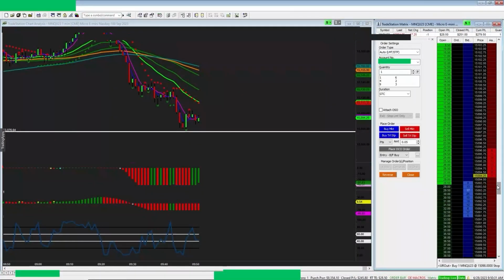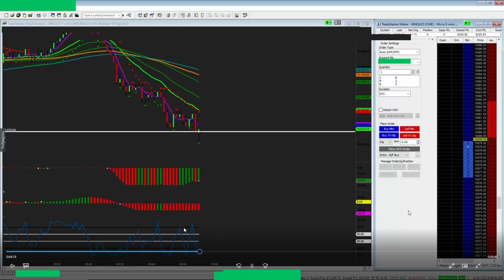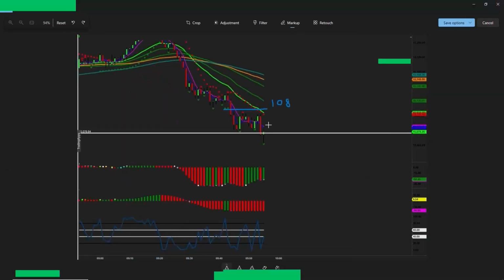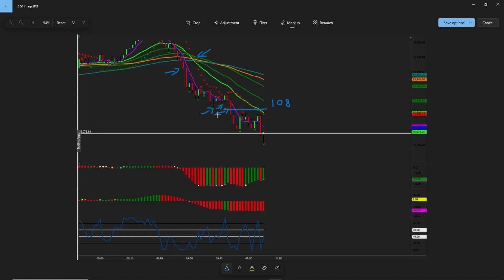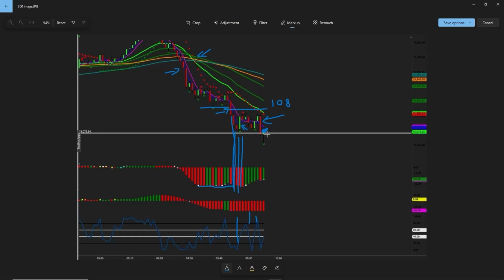How I made over $300 Shorting NQ Futures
In this video, I explain how I made a trade 6 months ago shorting the Nas 100 index market

|Background|

I have 1 year of trading experience in the NQ Futures Market

I have placed in the top quartile based on account value during the epic equity futures trading challenge from CME (Chicago Mercantile Exchange Inc)  group.

|Goal|

I plan to document my trading journey and help others on the same journey.